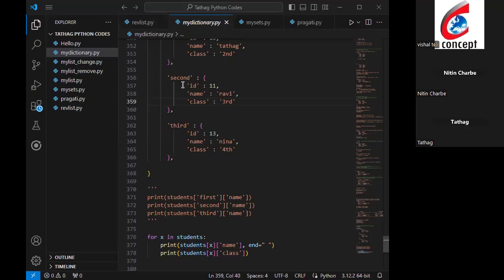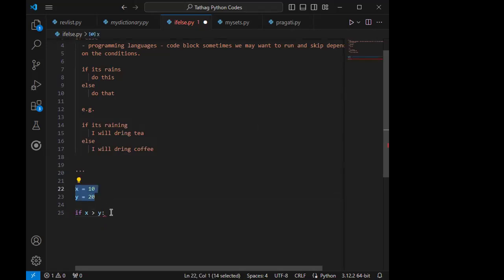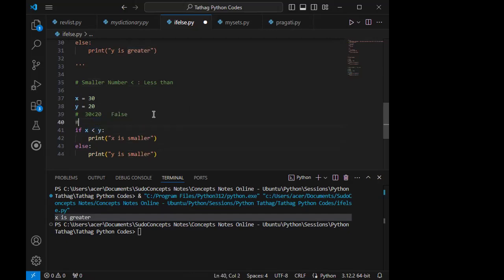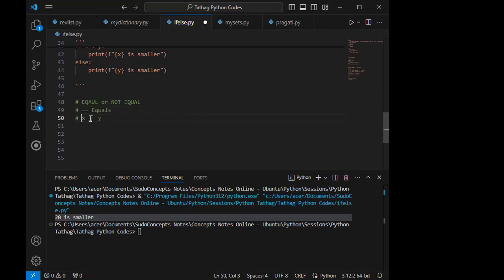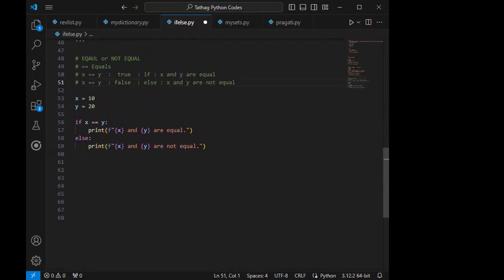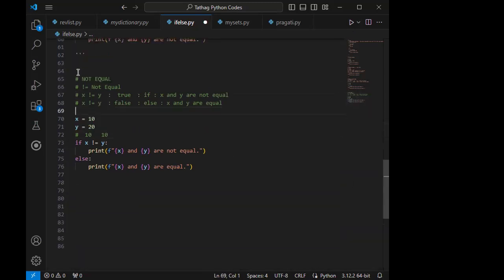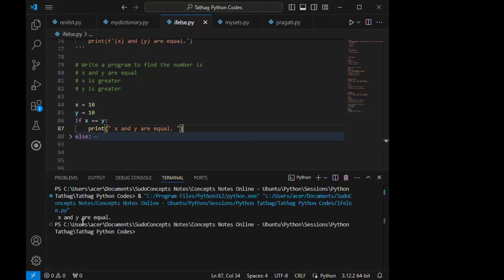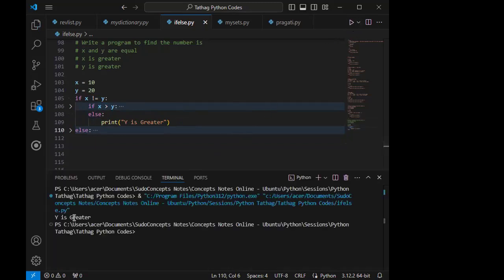Day 18 - Python If else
In computer programming, the if statement is a conditional statement. It is used to execute a block of code only when a specific condition is met...